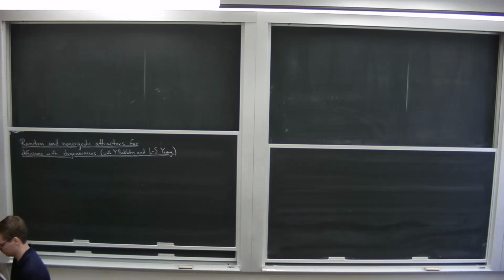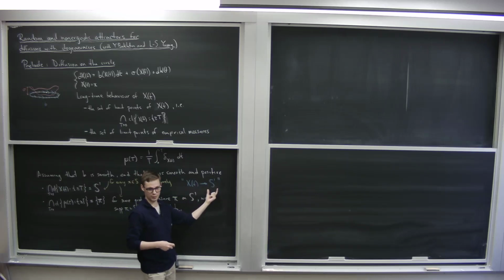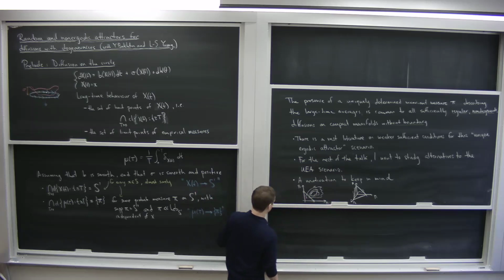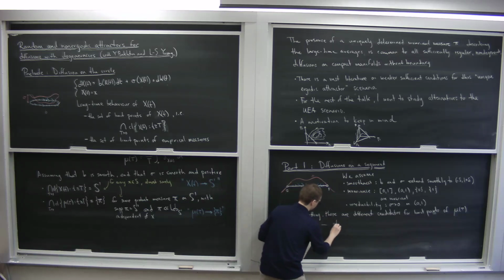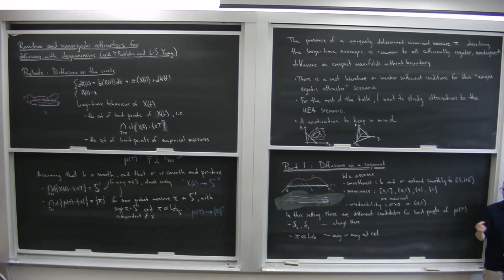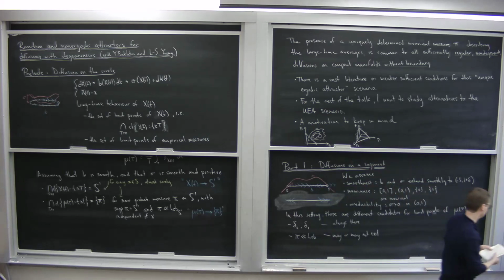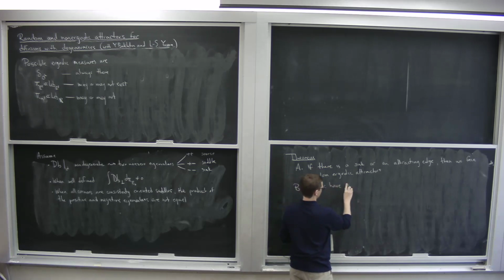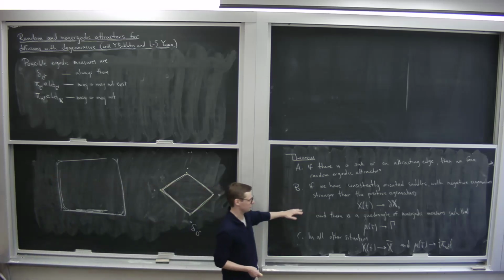Random attractors and nonergodic attractors for diffusions with degeneracies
Instructor: Renaud Raquépas (Duke University)